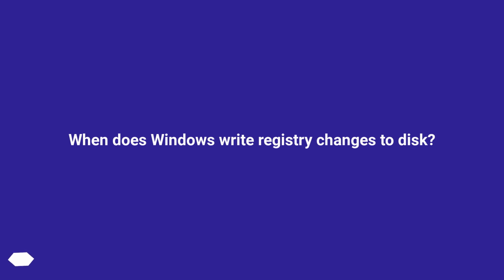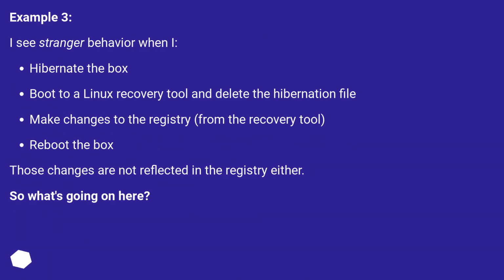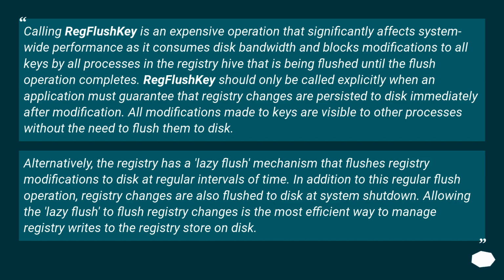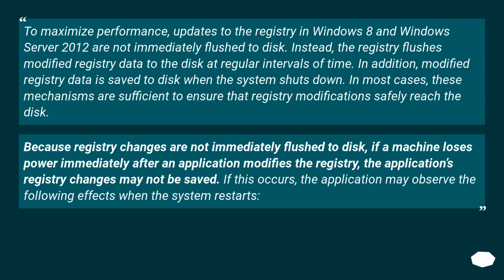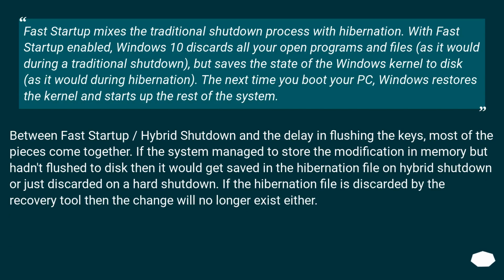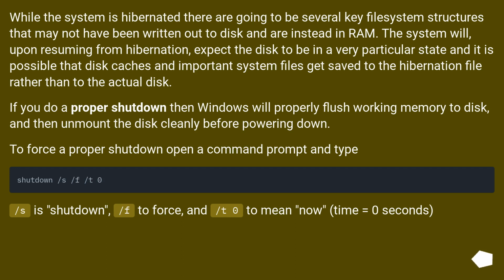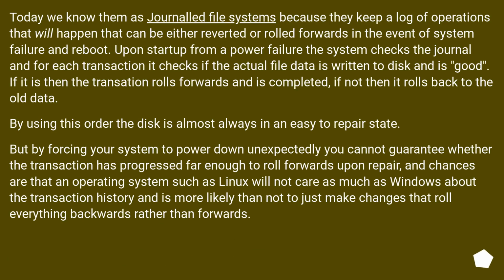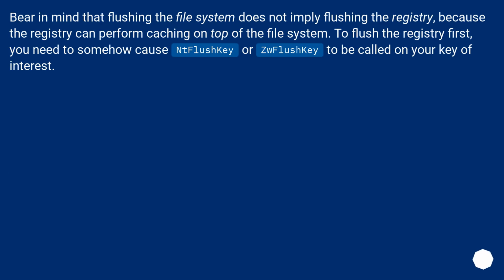When does Windows write registry changes to disk?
Chapters
00:00 Question
02:54 Accepted answer (Score 40)
08:14 Answer 2 (Score 54)
12:06 Answer 3 (Score 14)
13:08 Thank you